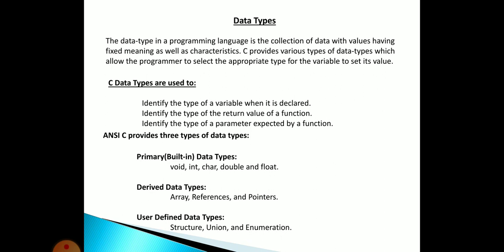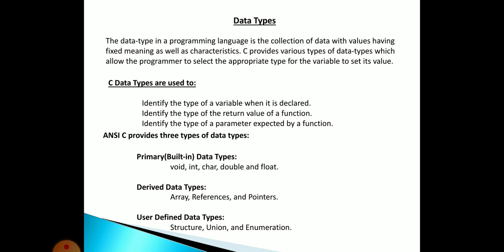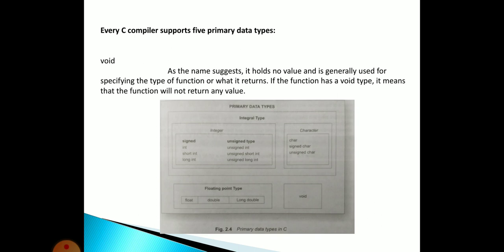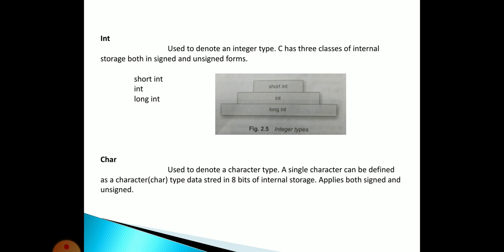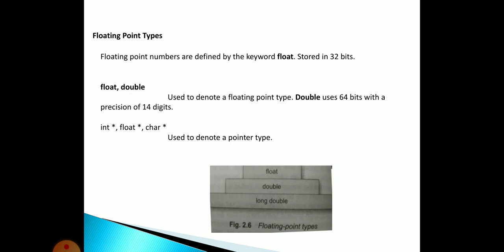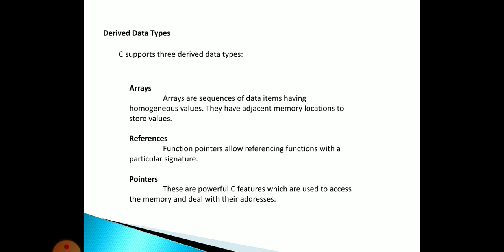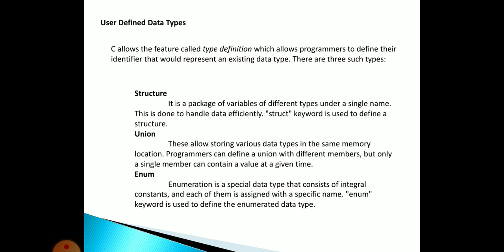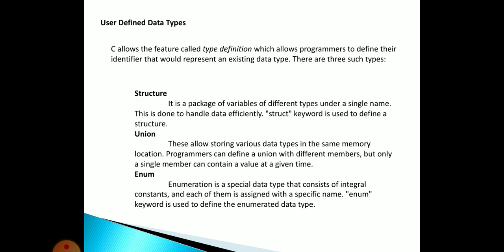Data Types in C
A lecture series on 'Programming in C' for BSc. Computer Science students.